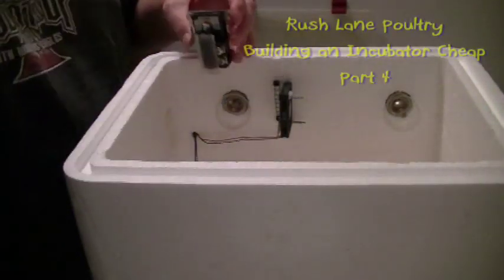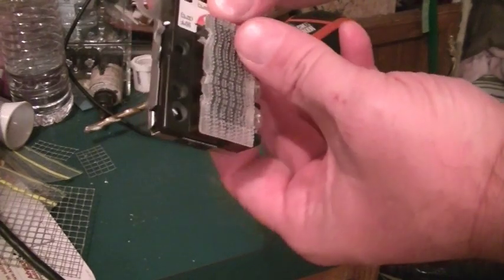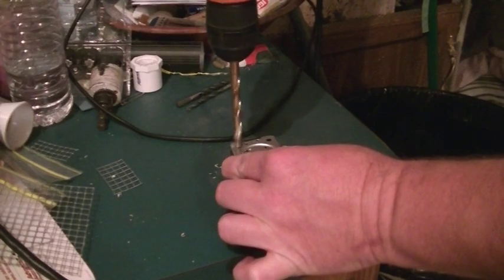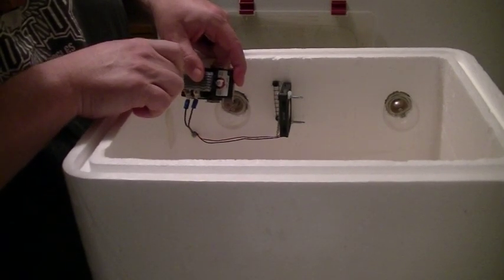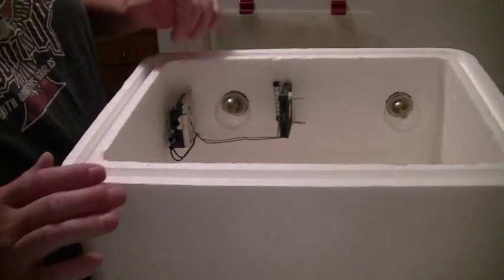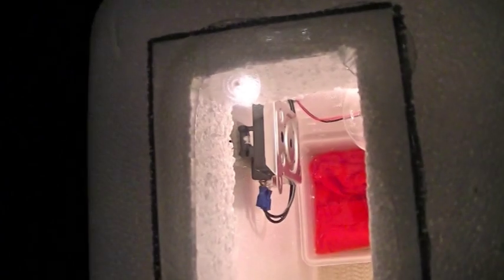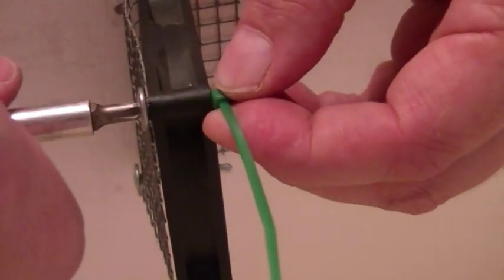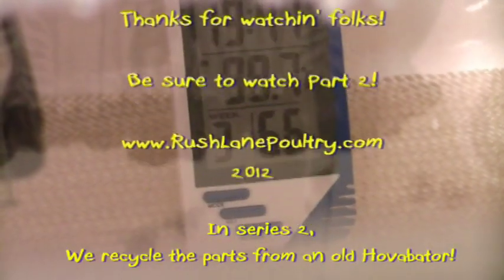Building a Low Cost Home Made Incubator! Part 4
This is video 4 of 4 in series 1... In this Incubator build series, I challenge myself to see if I can build several incubators out of 'Whatever is Laying Around' (W.L.A.) using recycled parts and cheap or free componants! In series 1 there are 4 parts... I modify 2 water heater thermostats and recycle a sammax bimetal thermostat out of an old space heater! In the final 3 part series of videos, I recycle the heating element and a few misc. parts out of an old GQF Hovabator Incubator and install them into one of the 33 qrt. Angus Beef co. Styro-Coolers that a friend of mine gave me...